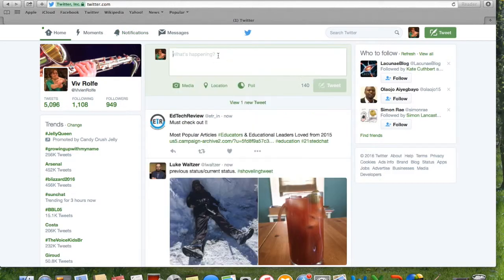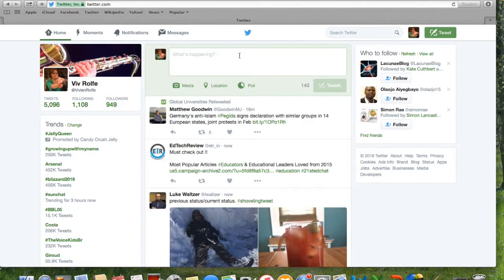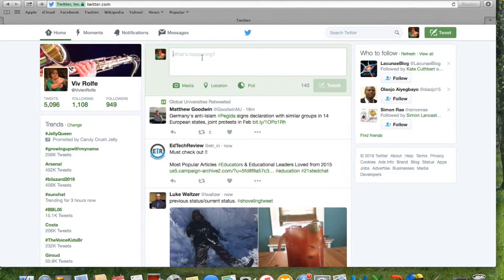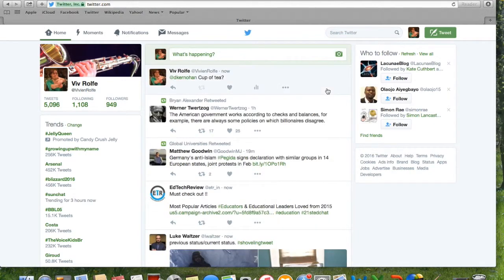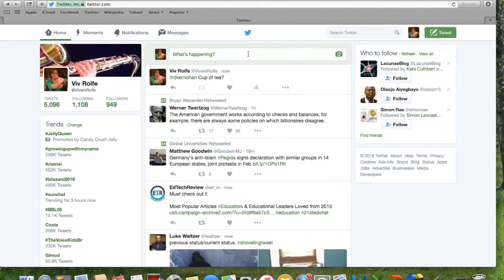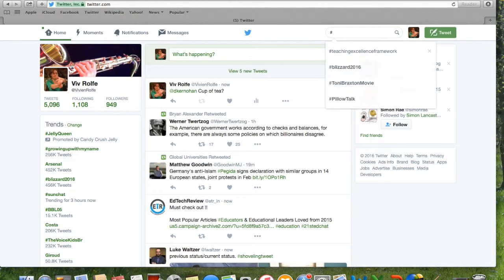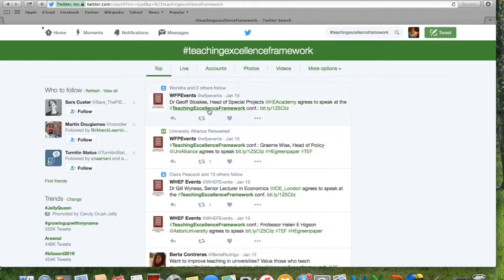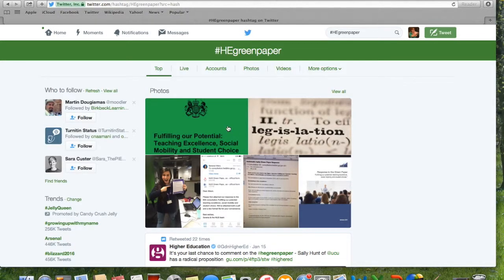Twitter, Groups and Hashtags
@uwelearning2020 group. This is a short video introducing Twitter, hashtags and groups, to colleagues in the University of the West of England UWE 'learning 2020 group'. Do use this in conjunction with the university IT Acceptable Use Policy, or other social media policies relevant to your school, work or community club.